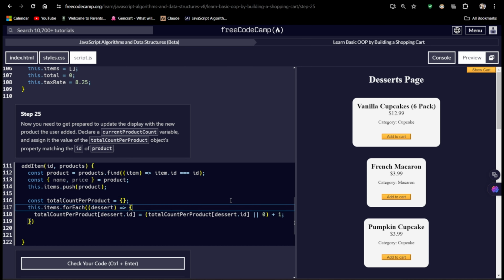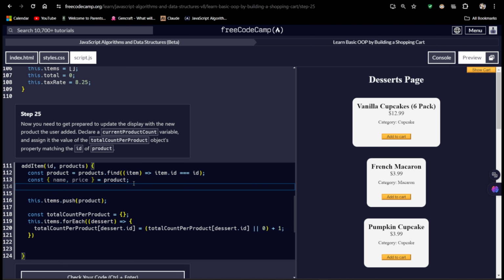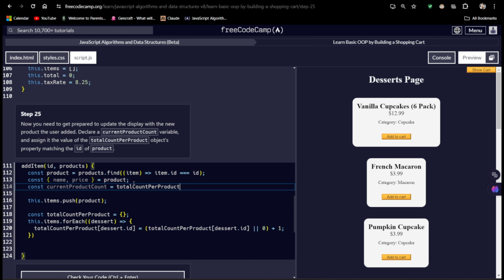building a shopping cart 25